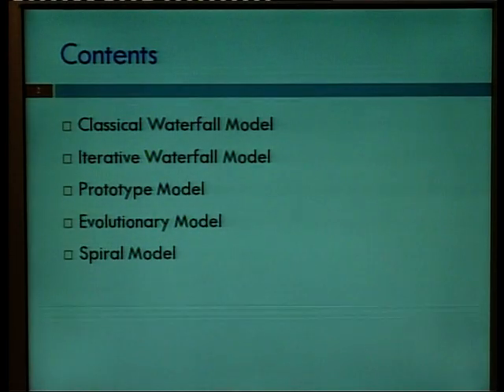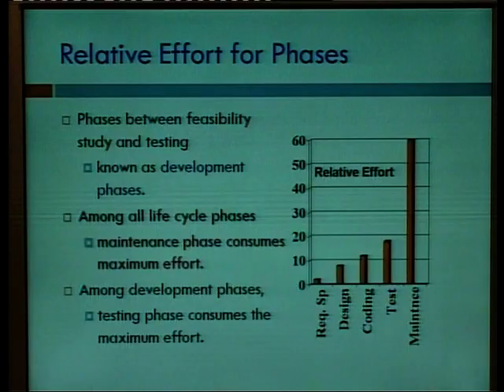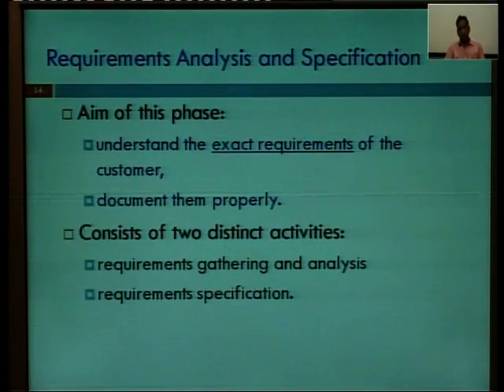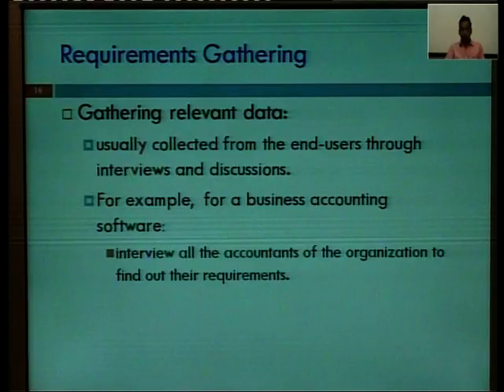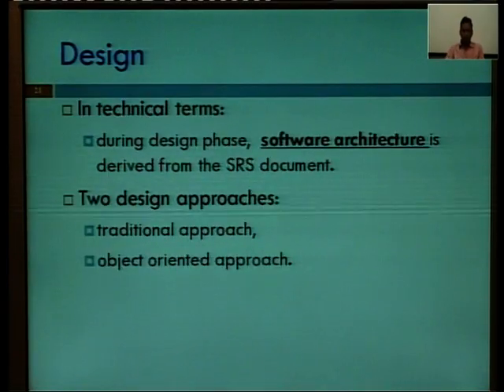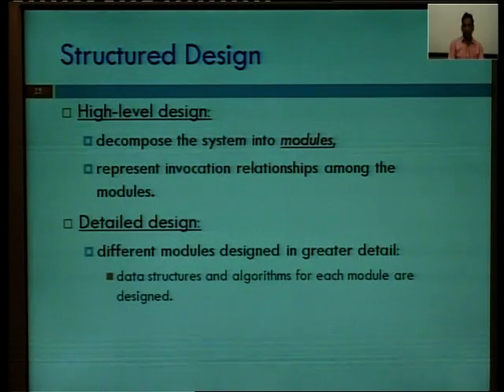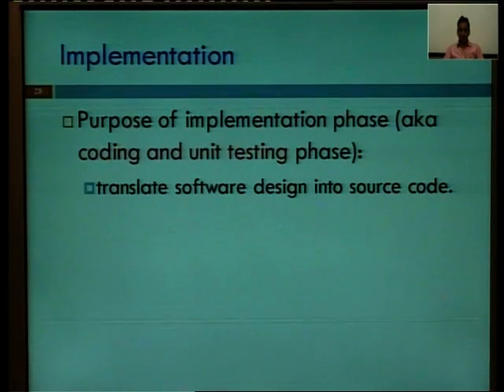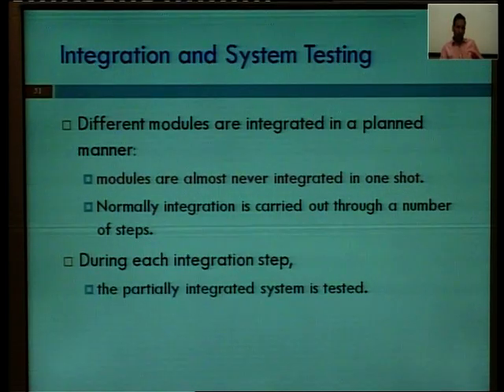Waste Water by Manwinder Singh